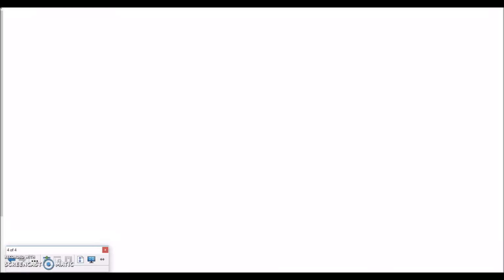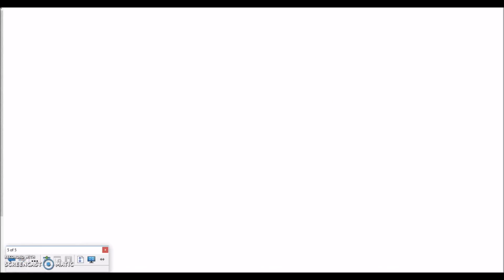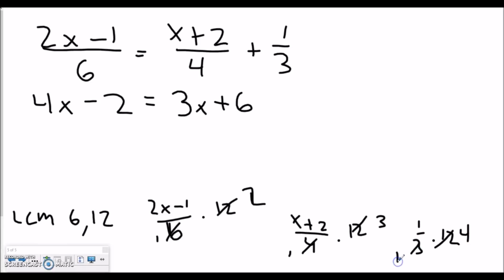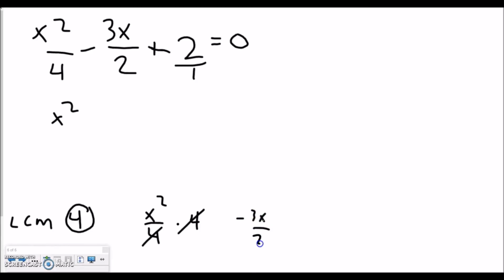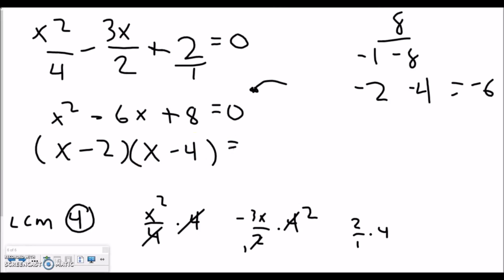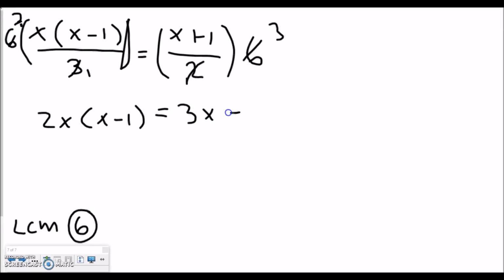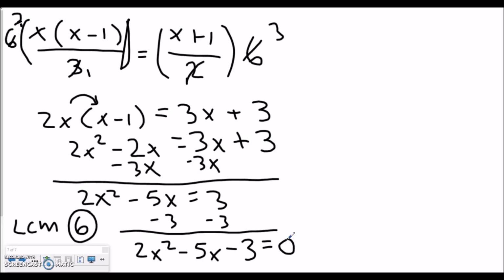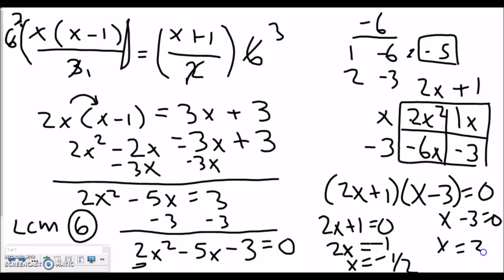5_8_1 Lesson